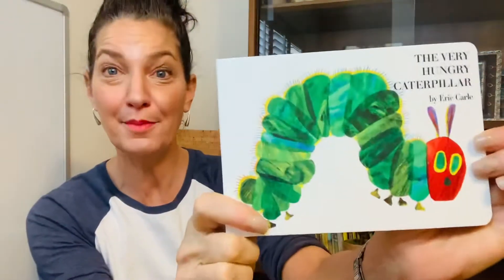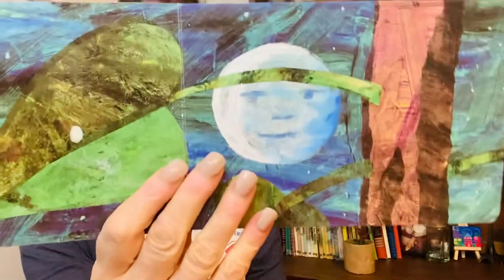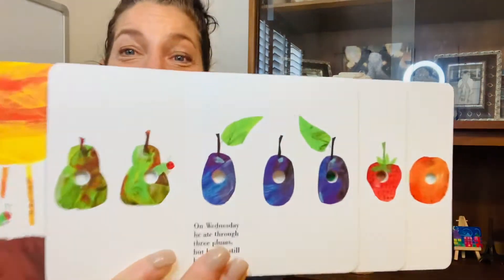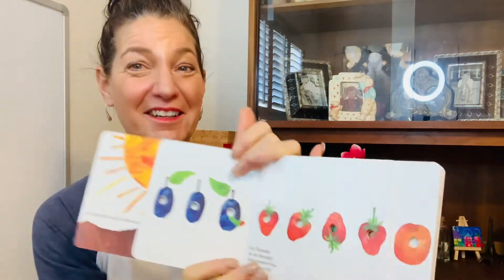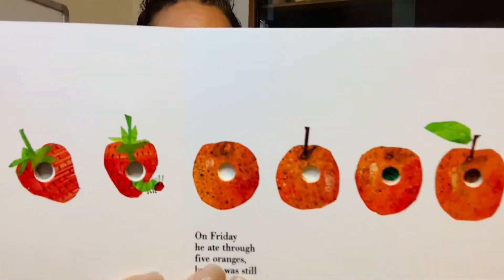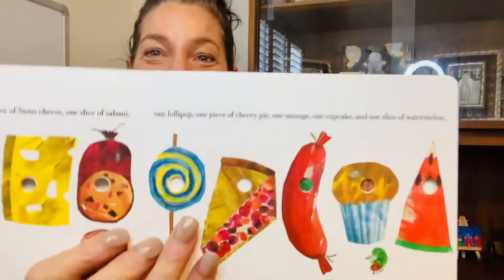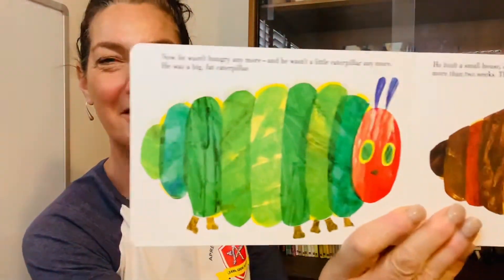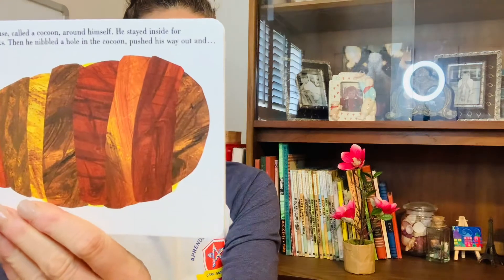🐛 The Very Hungry Caterpillar | eric carle | read along story